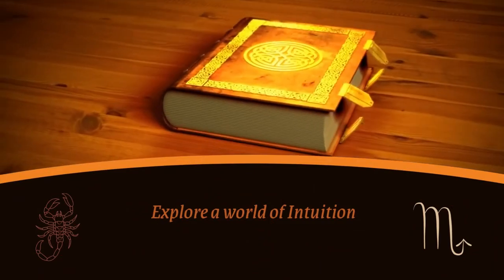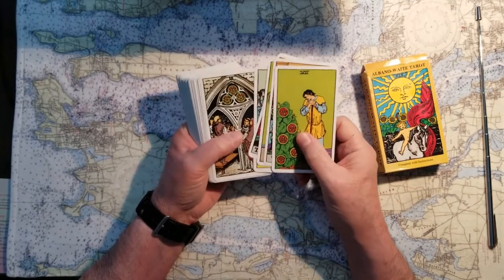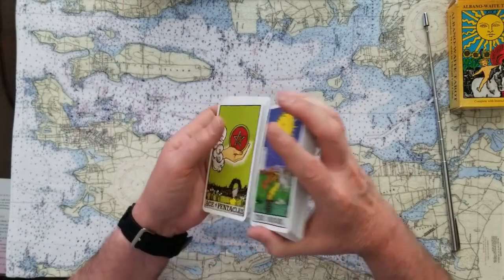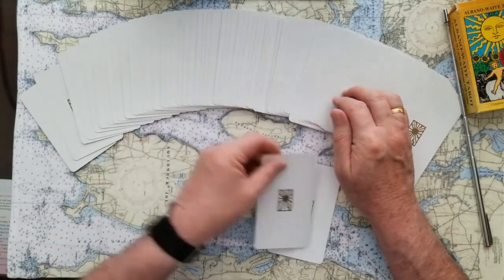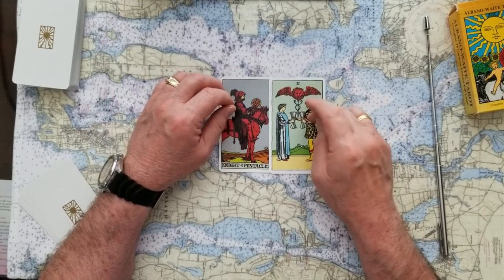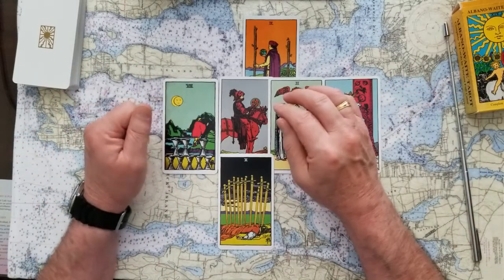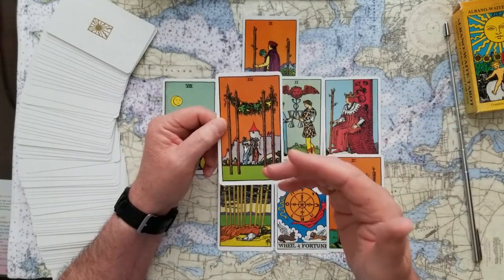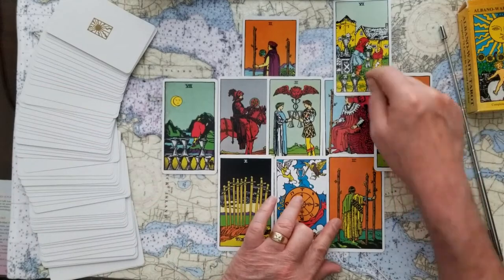Prince Harry Prince Charles Duchess Meghan Lady Lili Tarot Card Reading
Prince Harry and Prince Charles plus Duchess Meghan with Lady Lili? Will Lilibet be the olive branch? Tarot Card Reading. What is your psychic impression and how will your intuition tell?